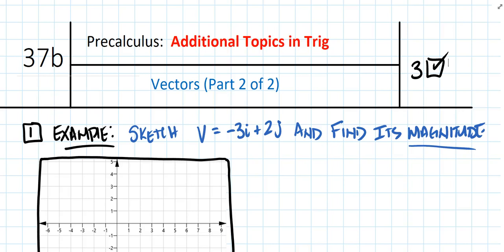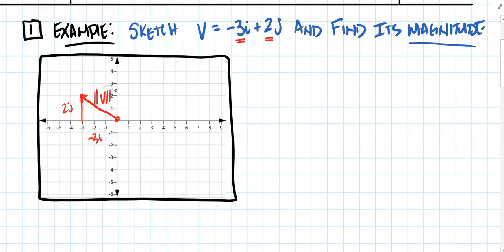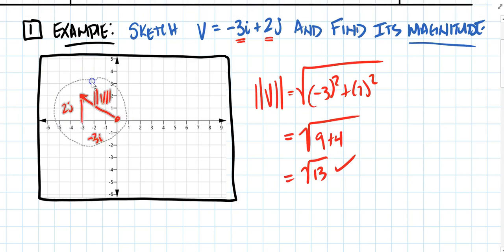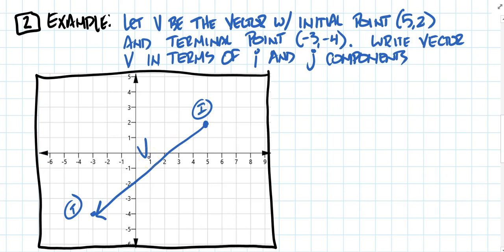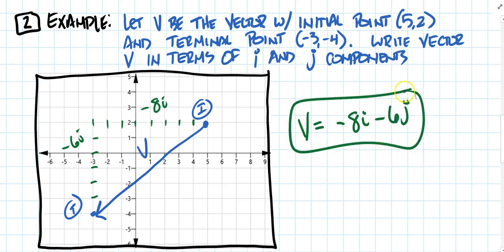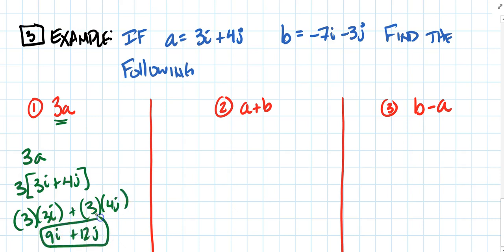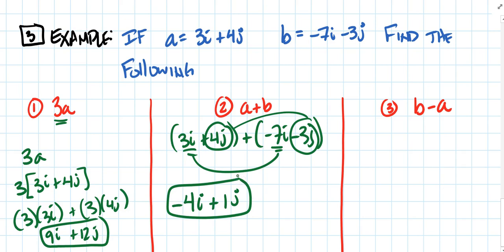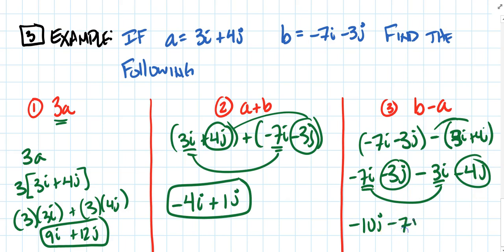Precalculus Concept 37b